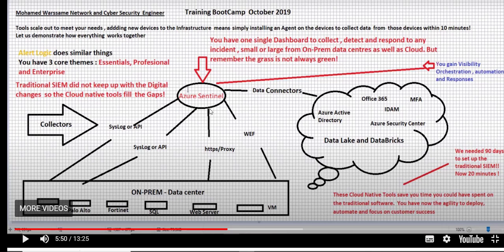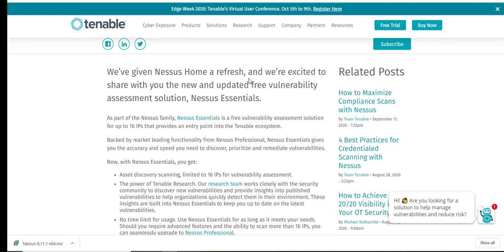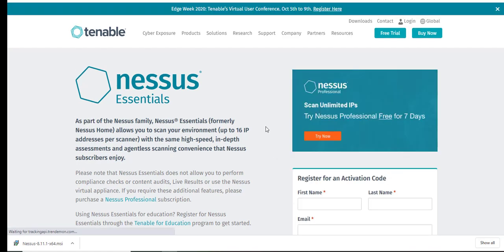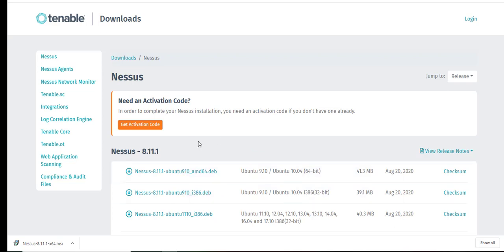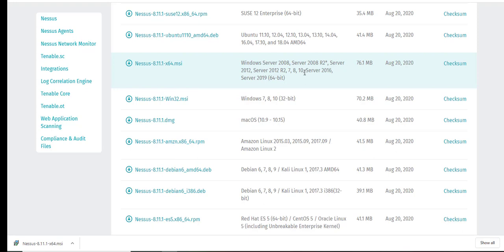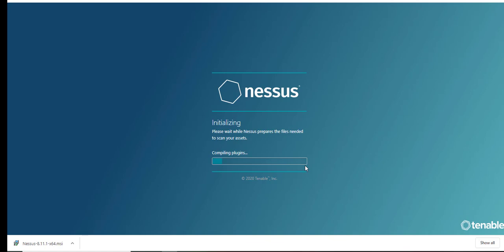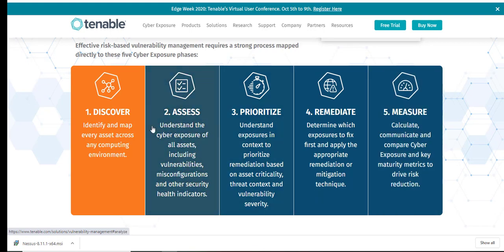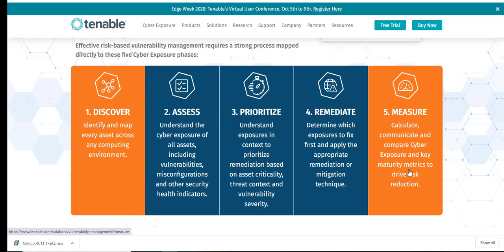How to Download, Install & Run Nessus for Vulnerability Scanning (Windows) ✅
🔐  and Get Nessus running fast to scan your system for vulnerabilities! Learn How to Download, Install, and Run Nessus on Windows for Vulnerability Scanning!

This step-by-step tutorial will guide you through setting up Nessus, one of the world’s most popular vulnerability scanners, to detect threats, misconfigurations, and vulnerabilities in your systems.

[Intro]
Hi everyone! In this video, I’ll show you how to download, install, and run Nessus on Windows for vulnerability scanning and threat feed protection. Nessus is one of the most popular vulnerability scanners used by IT admins, cybersecurity analysts, and ethical hackers to identify system weaknesses and secure networks.

[What is Nessus?]
Before we start, let’s quickly talk about Nessus. Nessus is a vulnerability scanning tool developed by Tenable. It helps detect misconfigurations, missing patches, malware vulnerabilities, and other security risks. Nessus uses plugins and threat feeds to keep your scans up-to-date.

[System Requirements – 1:10]
To run Nessus on Windows, make sure your system meets the following requirements:

Windows 10 or 11 (64-bit recommended)

At least 2GB RAM (4GB recommended)

Minimum 2GB free disk space

Internet connection for plugin and threat feed updates

Click on Download Nessus and select Windows as your operating system. You’ll need to create a Tenable account if you don’t have one yet.

[Installing Nessus on Windows ]
Once the download is complete, run the installer.

Choose the installation path (default is fine).

Click Install and wait for the process to complete.

After installation, Nessus will start as a service on Windows. You’ll see the Nessus icon in the system tray.

[Running Nessus for the First Time]
This will open the Nessus web interface.

Create an account for Nessus.

Choose the product type (Home, Professional, or Essentials).

Enter your activation key.

Nessus will now download plugins and update the threat feed, which can take a few minutes.

[Understanding Nessus Components ]
Nessus consists of:

Scanner: The core engine that performs vulnerability scans.

Plugins: Scripts that check for specific vulnerabilities.

Threat Feeds: Regular updates to identify the latest threats.

Reports: Detailed summaries of vulnerabilities found.

[Performing Your First Scan]
To run your first scan:

Click New Scan.

Select a scan template (Basic Network Scan is recommended).

Enter the target IPs or hostnames.

Click Save, then Launch.

Nessus will scan the target and provide a detailed report with vulnerabilities ranked by severity.

Keep plugins and threat feeds up-to-date.

Run regular scans for critical systems.

Review reports and prioritize high-risk vulnerabilities first.

[Done!]
That’s it! You now know how to download, install, and run Nessus on Windows for vulnerability scanning and threat feed protection.